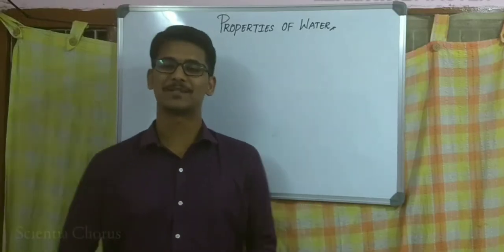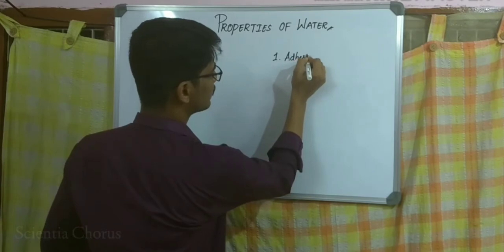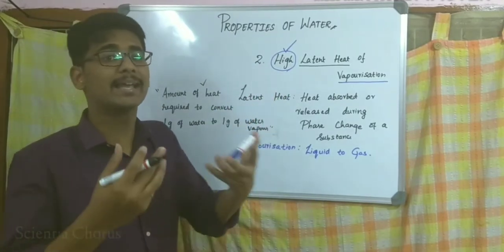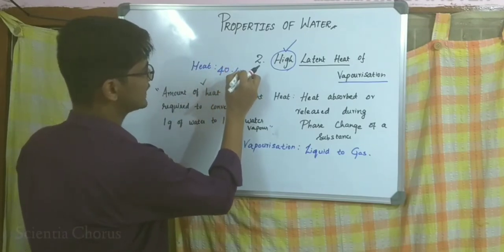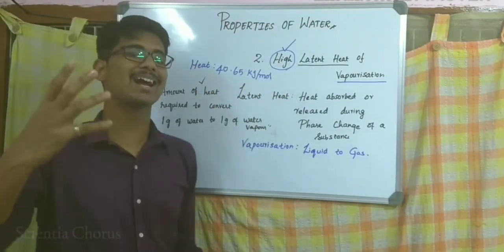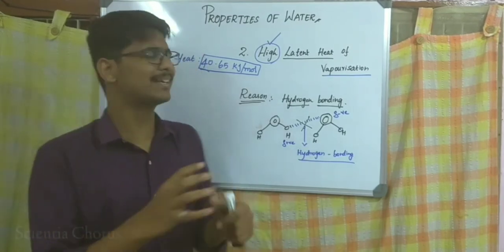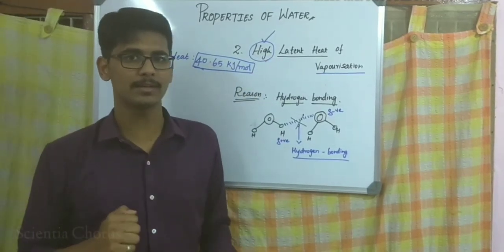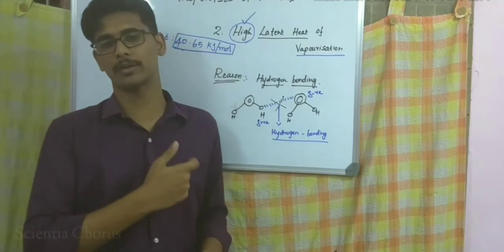Properties of Water(1) | Botany | Unit: Biomolecules | Class-11 Tamil Nadu New Syllabus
Properties of water | Biomolecules |
Hey/Hello,
In this video I have explained 2 Properties of water.
1.Adhesion-Cohesion
2.High Latent heat of vaporization.
Please do like the video and share with others. Leave your feedback in the comments.
Tripod Used

Regards,
Prem A